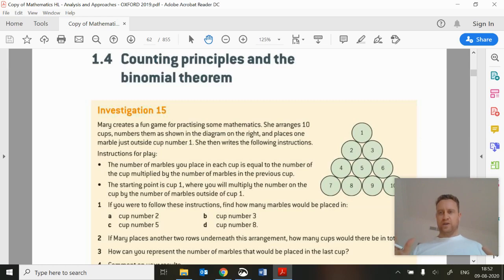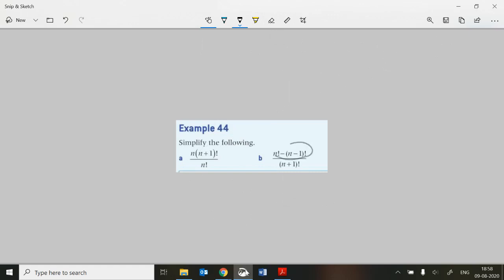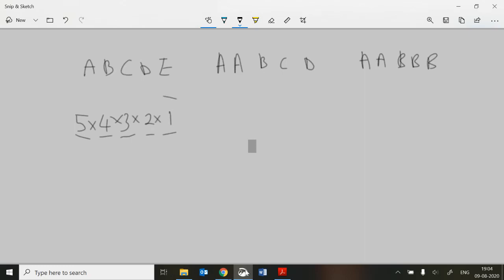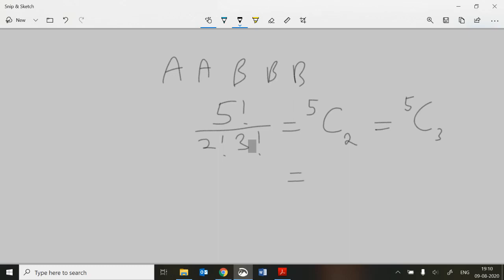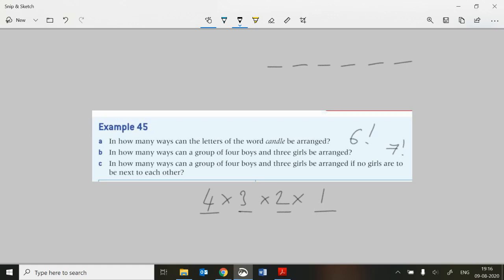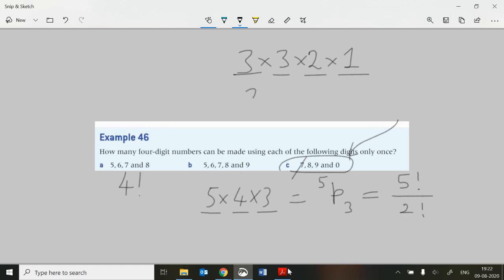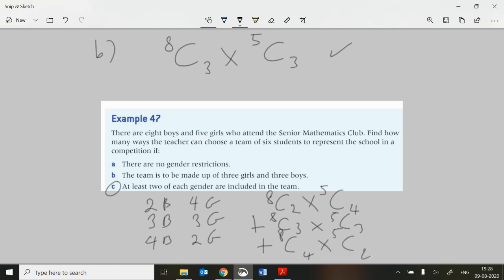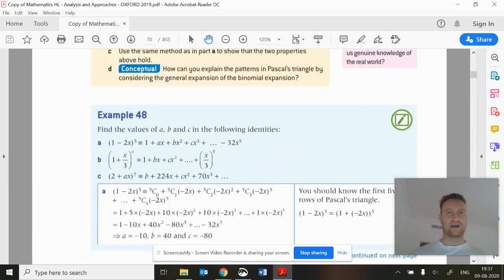Ex1H: IB HL AA Maths, Oxford, Unit 1; 'counting principles', i.e. combinations and permutations; GTU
There are lots of ideas in this one: factorials, nCr, nPr, Pascal's Triangle. I have added a bit on the end to explain why Pascal's Triangle is analogous to nCr / combinations.